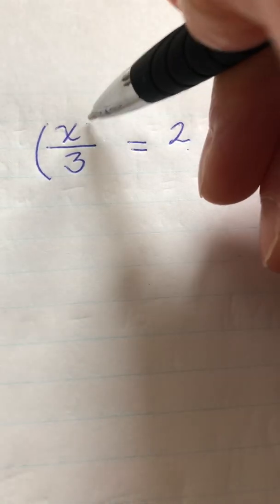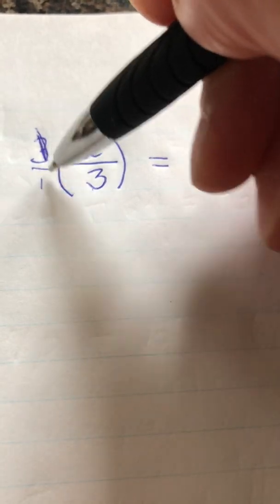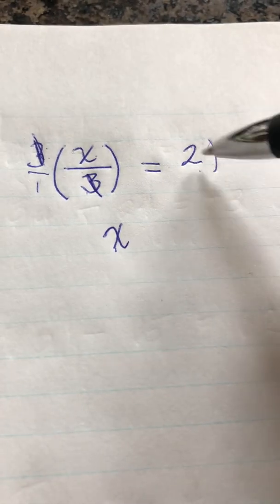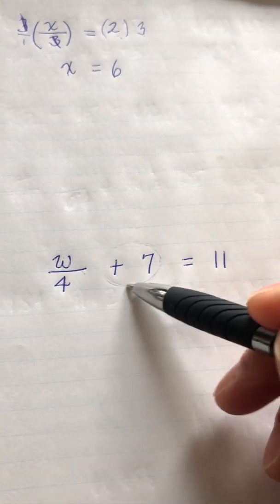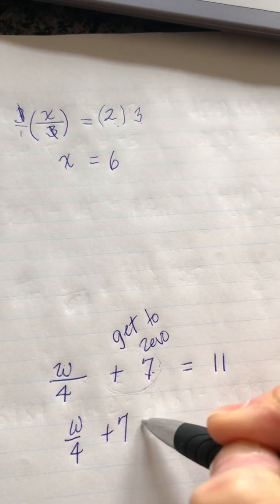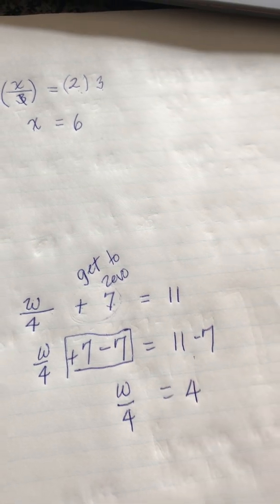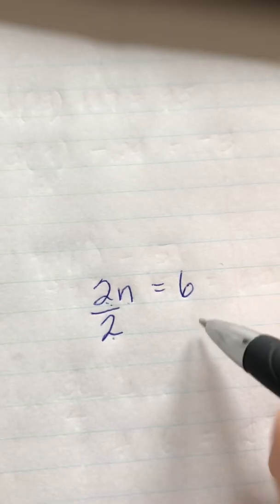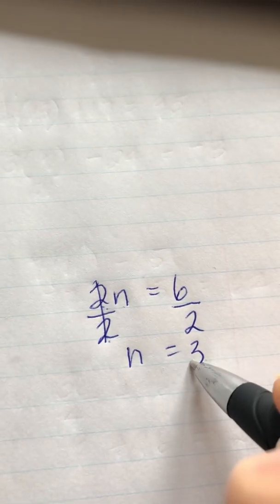Balance with division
Balance equation with variable divided by a number